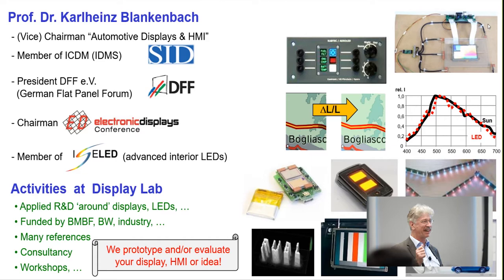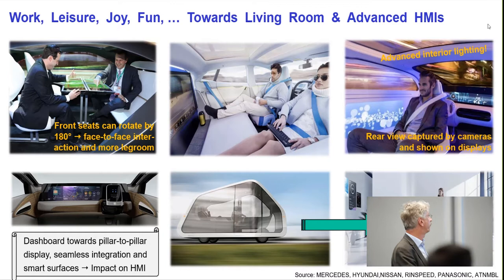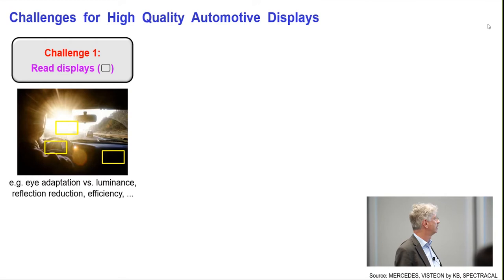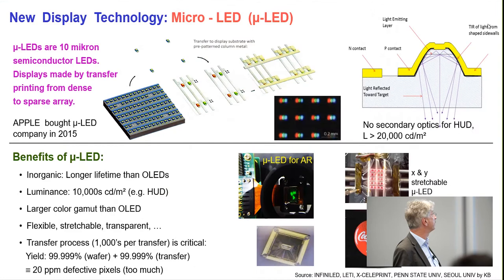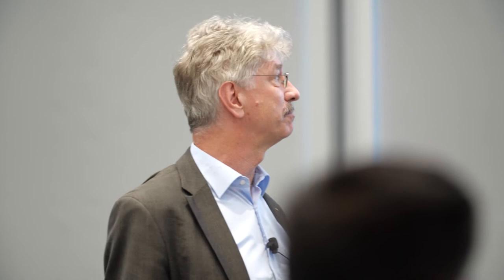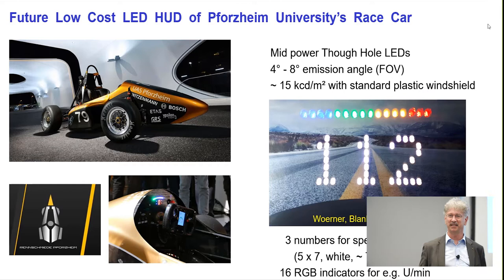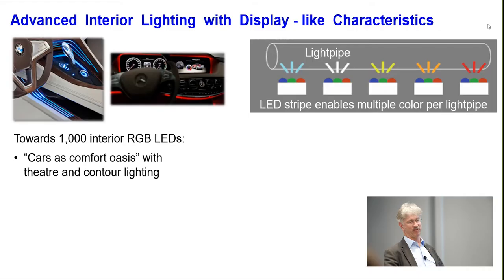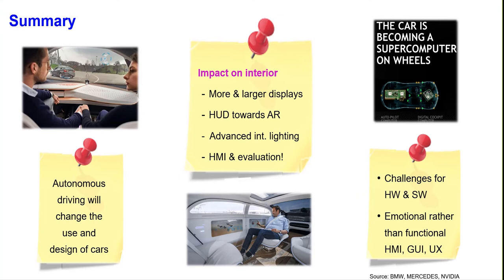Karlheinz Blankenbach, Impact of Autonomous Driving on Displays and Interior Lighting, Samsung Forum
Autonomous (or automated) driving will definitively change the design of cars. In this talk, Professor Karlheinz Blankenbach will discuss how this will change the nature of the car interior as drivers and passengers spend more time using displays for work, leisure and fun.